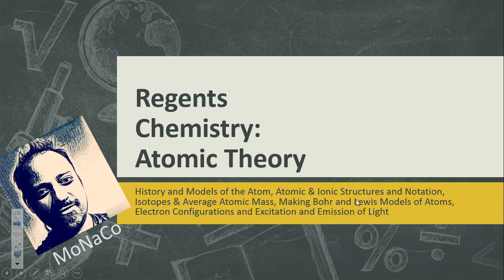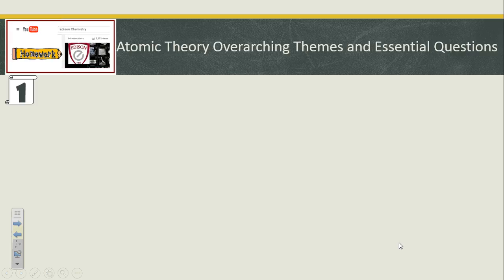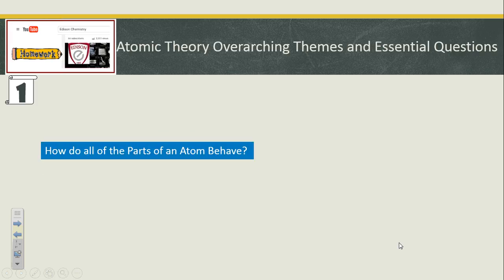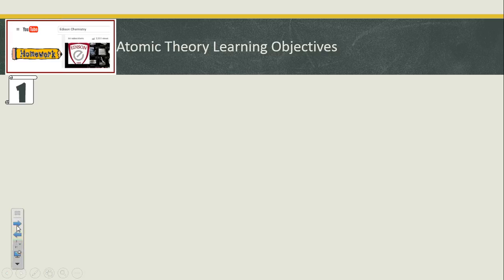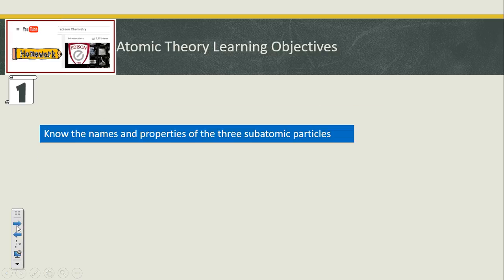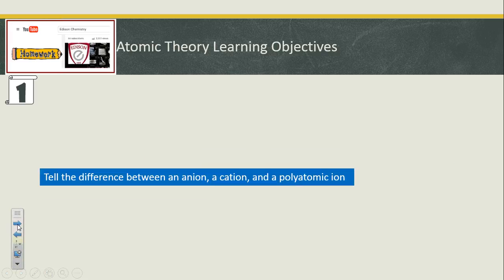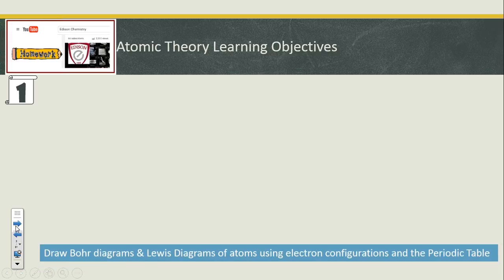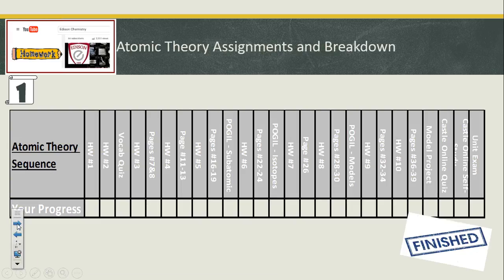Atomic Theory HW #1